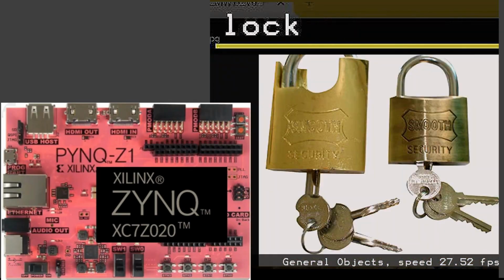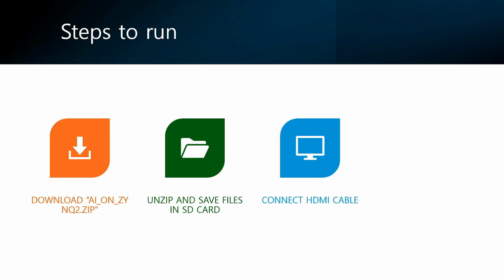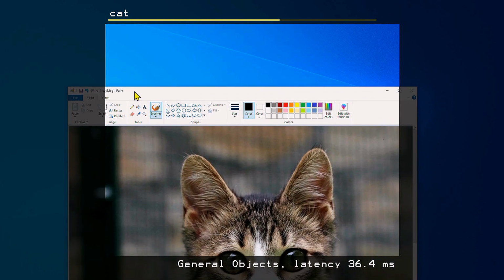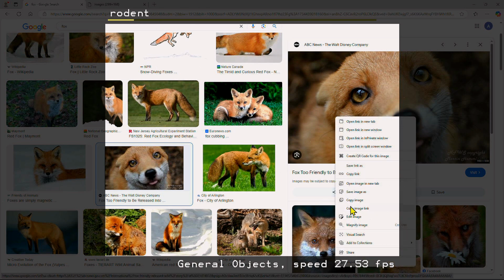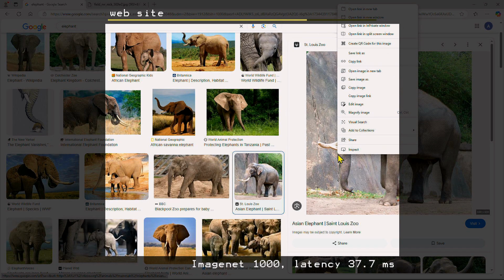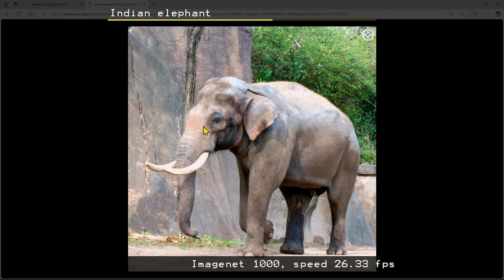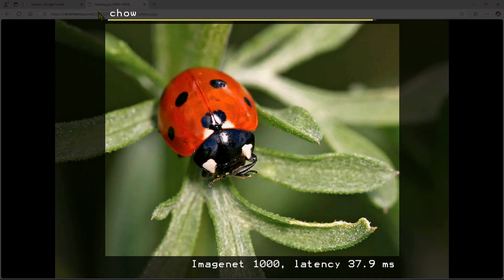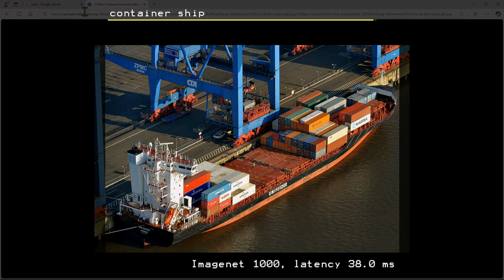Recognizing Animals and Vehicles with AI on AMD Zynq 7020 FPGAs